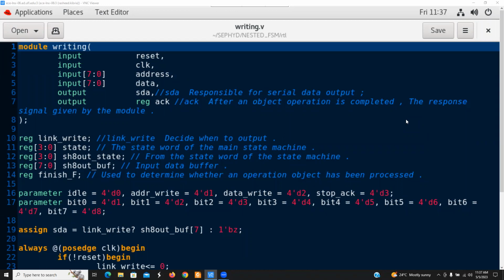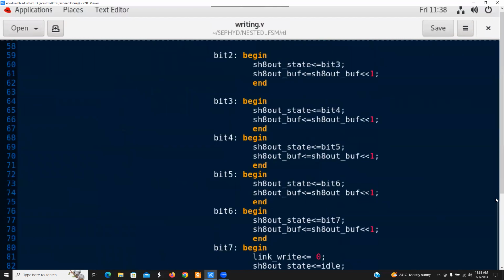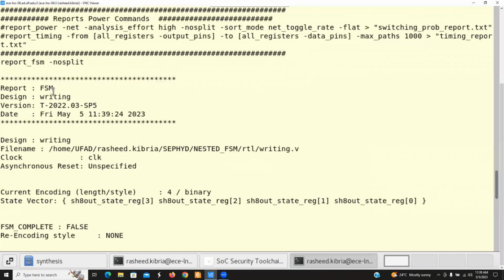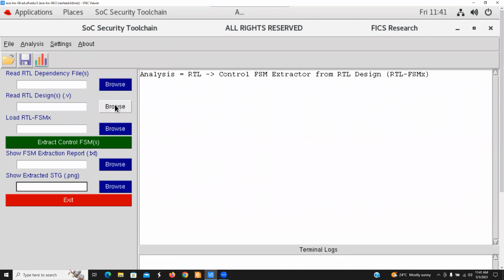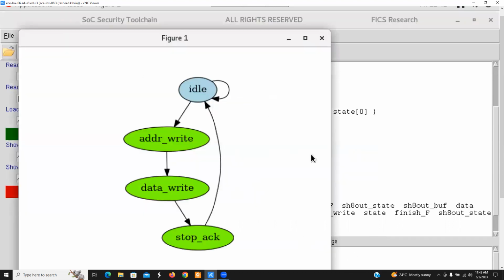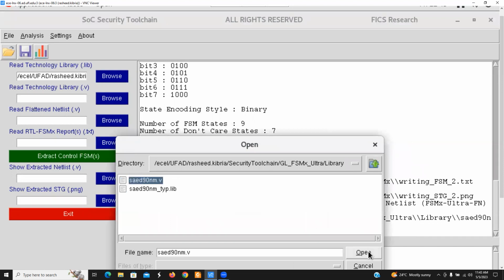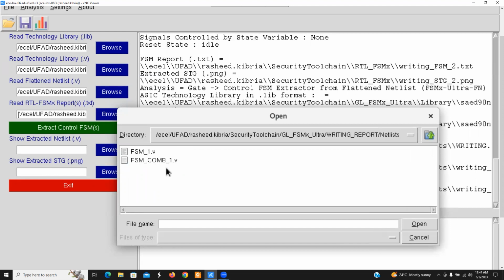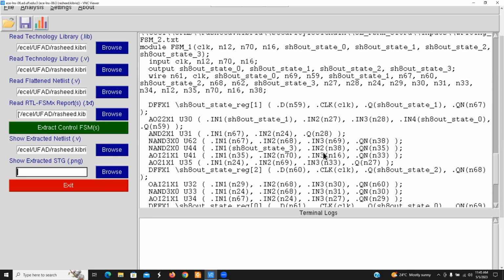A Nested Control FSM Analyzed by RTL-FSMx and FSMx-Ultra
A simple design with a nested FSM was analyzed successfully by my 2 brainchildren: RTL-FSMx and FSMx-Ultra. Another interesting case study.